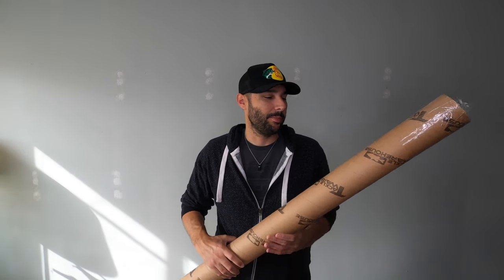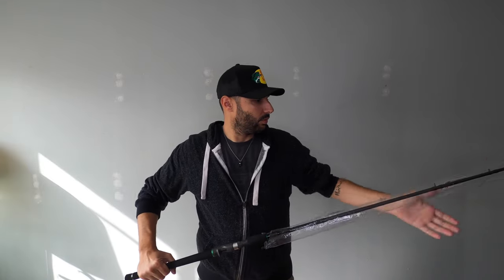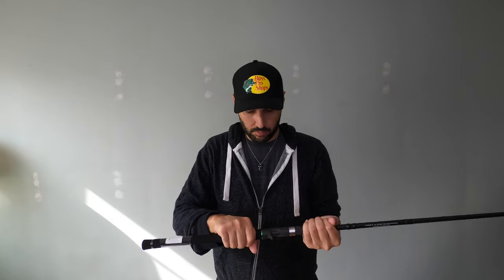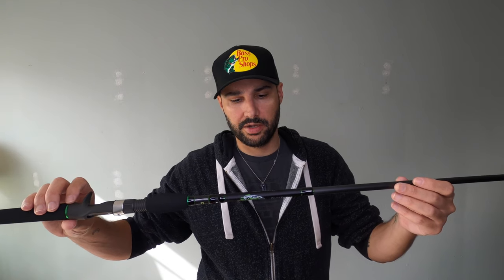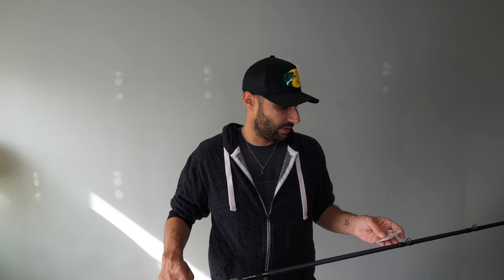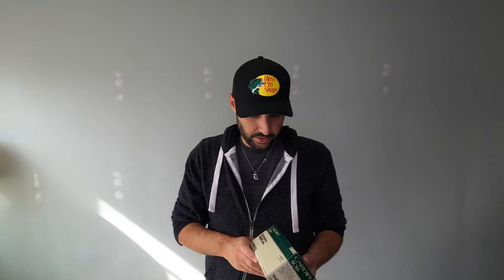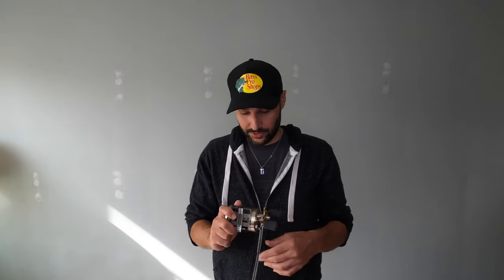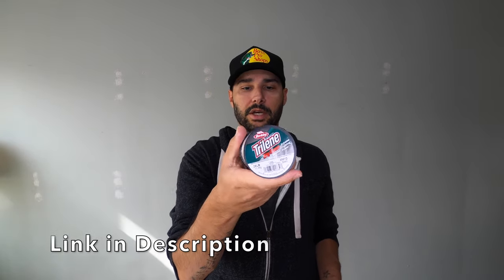BEST BUDGET SWIMBAIT SETUP???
Unboxing my brand new swimsuit setup!

Let us know what gear you use and what some of your favorite swimbaits are!

Happy fishing!

GEAR LINKS:
ROD:
Dobyns Fury Casting Rods - 8' Heavy Swimbait 2-8oz

REEL MENTIONED:
Shimano Cardiff A Series Casting Reels

REEL HANDLE:
GOMEXUS Power Handle 7x4mm 120mm (Curado 300 takes the 8x5mm)

BEST SWIMBAITS:
River2Sea S-Waver 168

Jackall Gantarel Jr.

Camera Gear used in this video:
GoPro HERO8 Black
SanDisk 256GB Extreme Memory Card
Pilot X7 Portable Charger
GoPro Dual Battery Charger
GoPro Shorty Mini Extension Pole Tripod
GoPro Performance Chest Mount
Neewer Ring Light